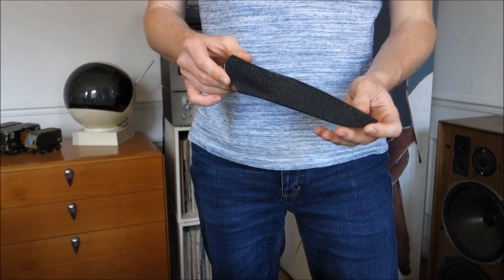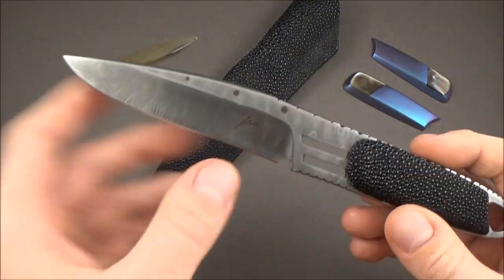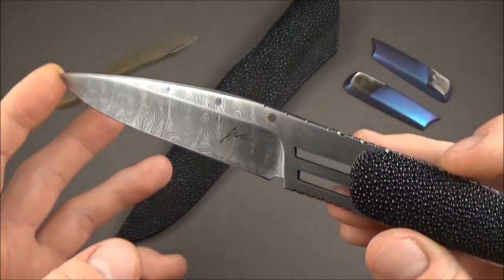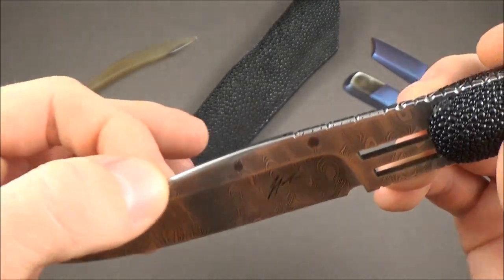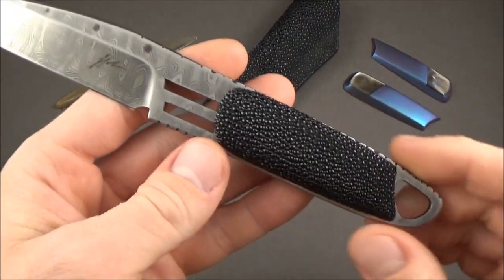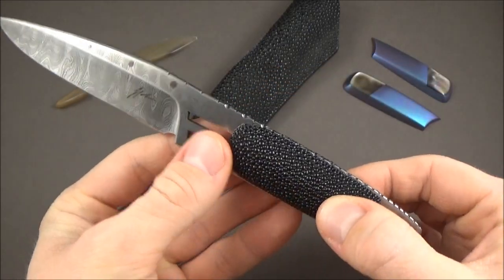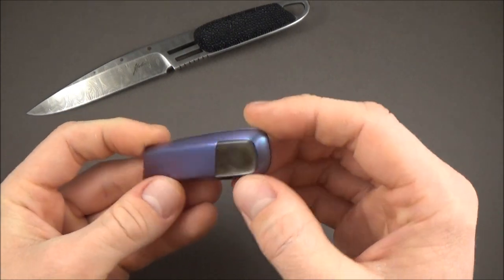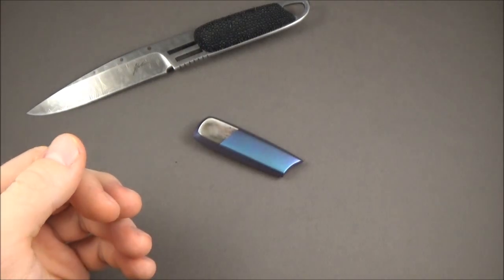Unique Fixed Blade by the Master Knife Maker Jacques Jobin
A pleasure to be able to review another knife from Jacques Jobin.
Very different than the first one, you can still recognize his style.
And being able to change the handle is just awesome !
A Magic knife :-)